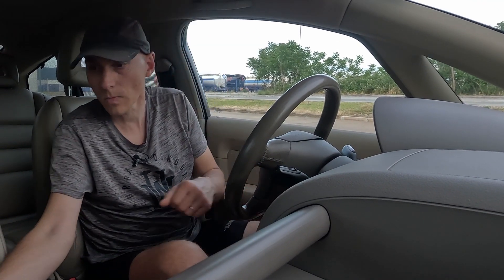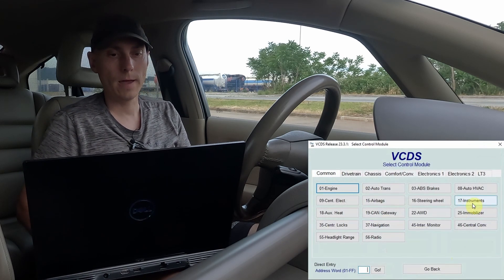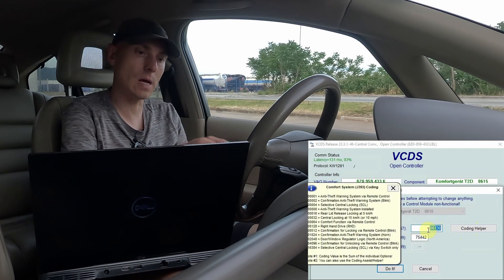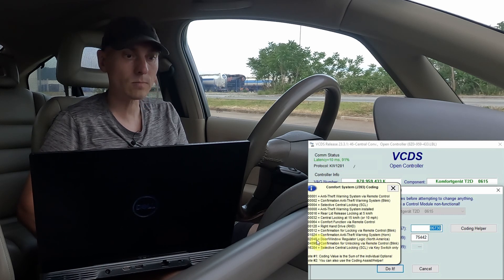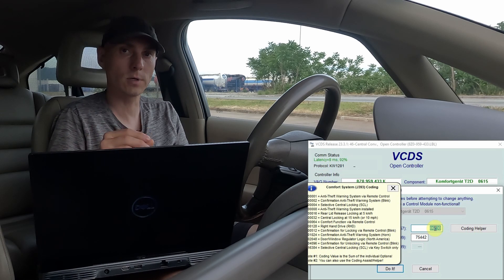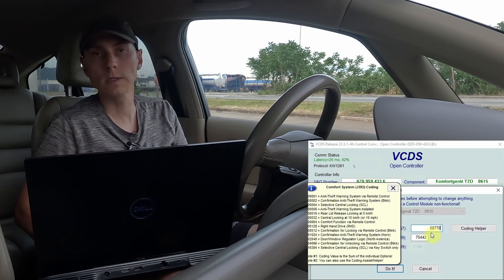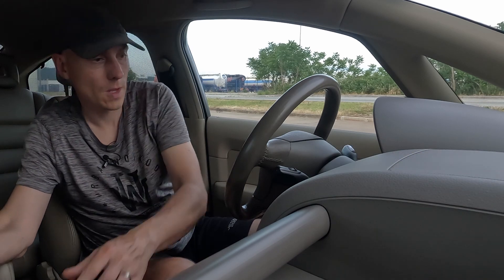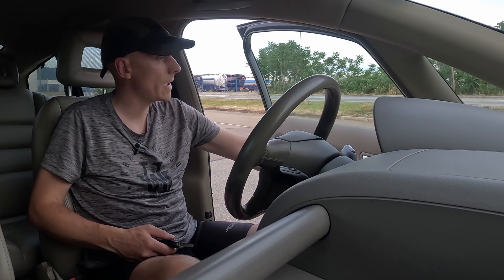Audi A2 – opening/closing windows with ignition off – VCDS tutorial – EP60 – project youngtimer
From factory when the doors are opened it is not possible to open/close windows with windows switches. With activating the option ''Door/window regulator logic (North America)'' windows can be opened/closed for 10 minutes from ignition off. Also doors can be opened from inside even if the car is locked and double blink confirmation when unlocking the car is not present anymore.

Chapters
00:00 What is North American door/window regulator logic?
00:44 Door/window regulator logic (North America) activation via VCDS
02:35 How does door/window regulator logic (North America) work?
05:27 Two consequences of door/window regulator logic (North America) activation…
07:48 Outro